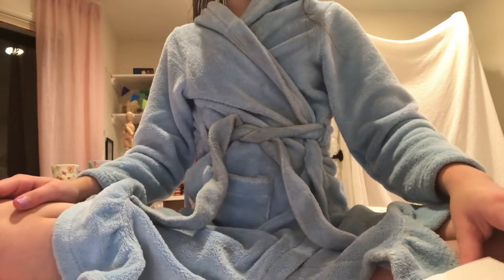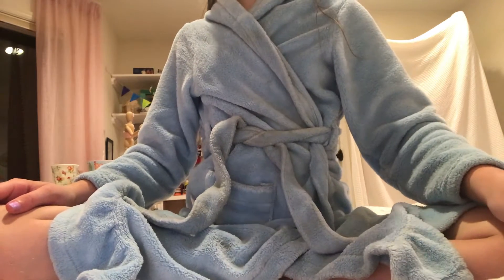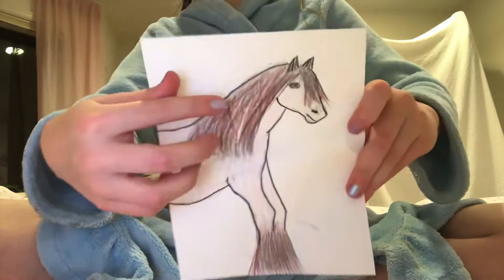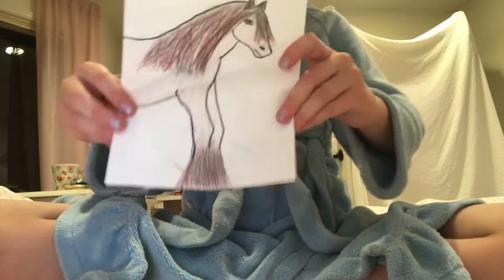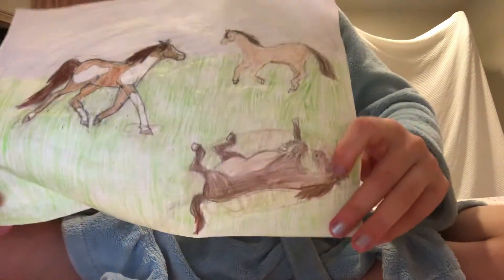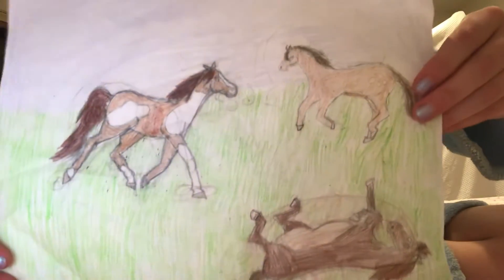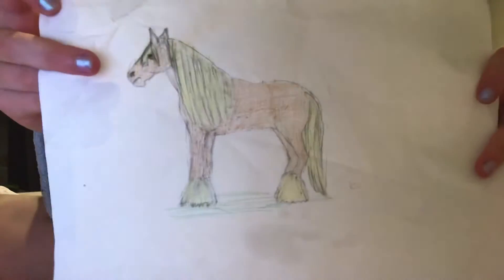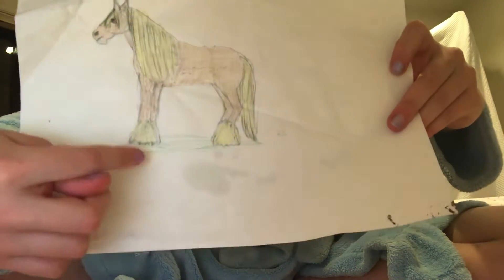By by! Here are some pictures of horses 🐴 ( TURN UP VOLUME!)